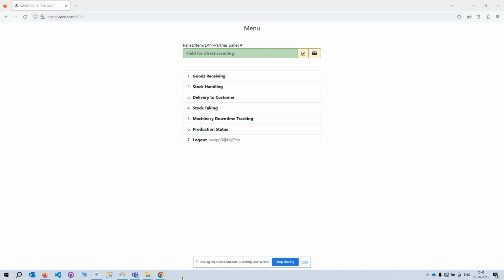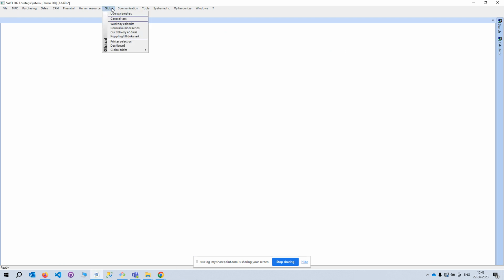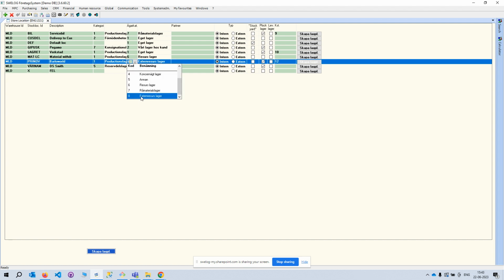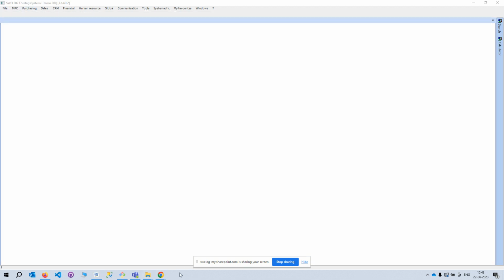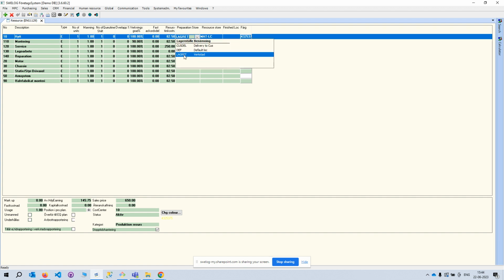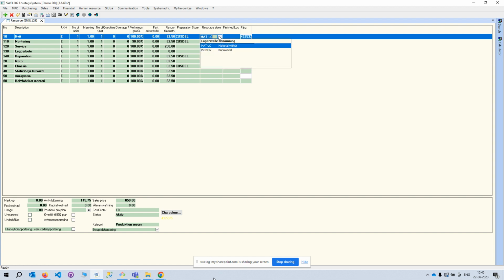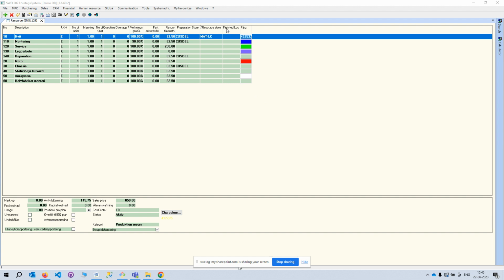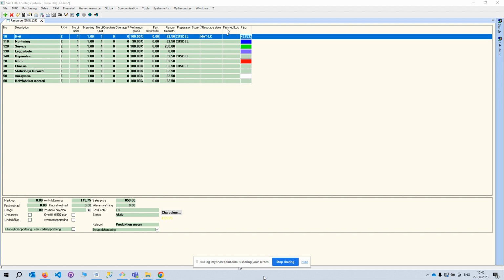SWAPP: FIFO Part 1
This video contains the pre-requesites needed for the FIFO functionality to be working.